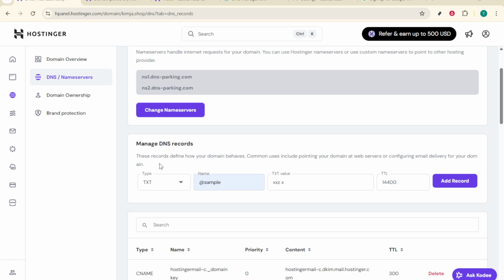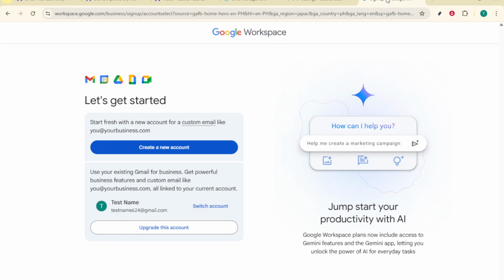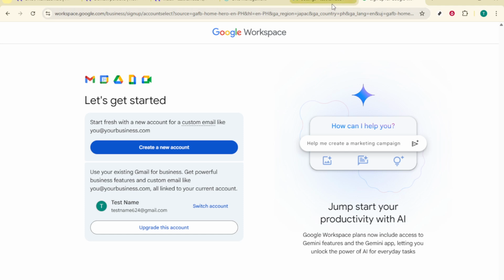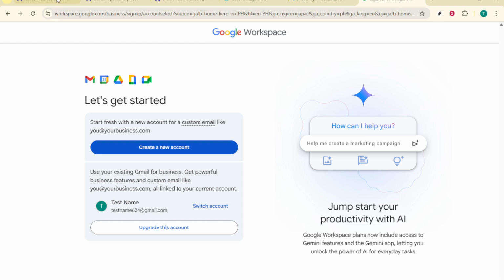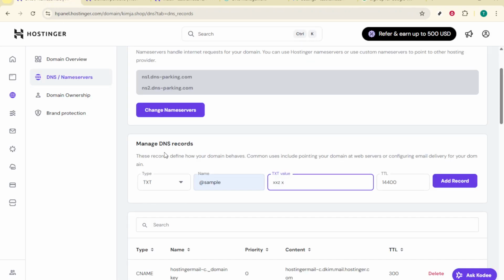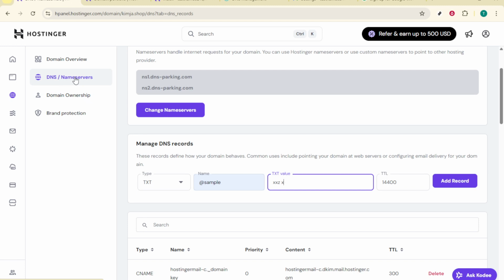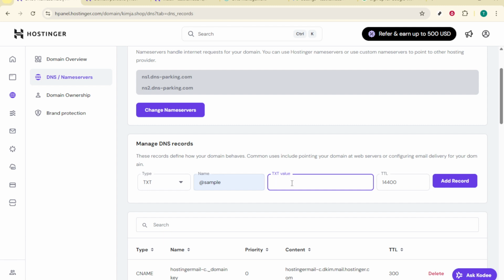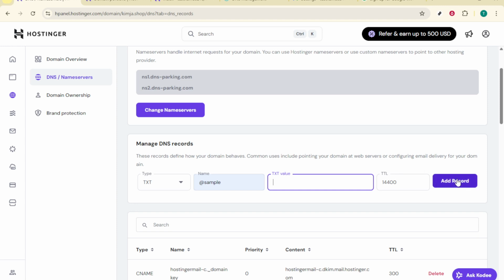How to Verify Domain Ownership in Hostinger [2025 Guide]